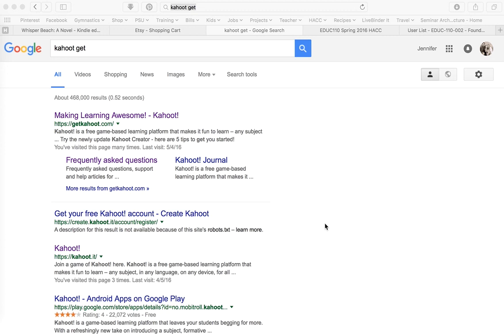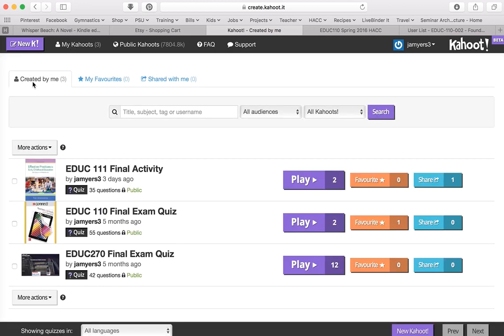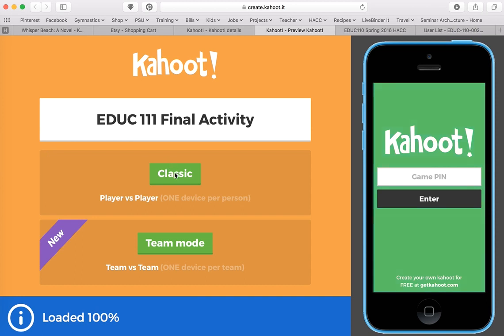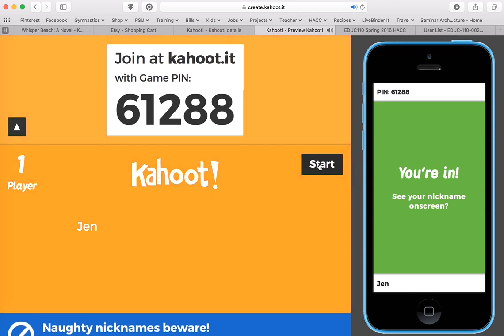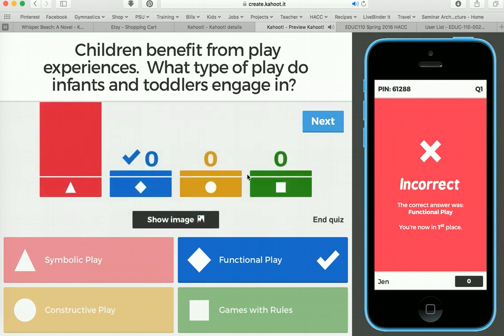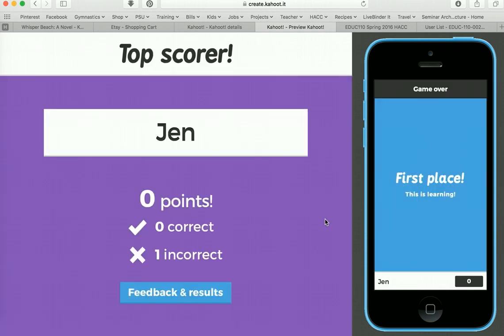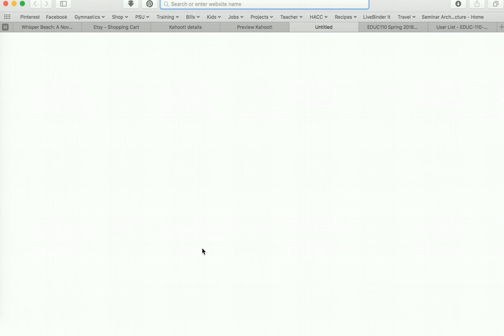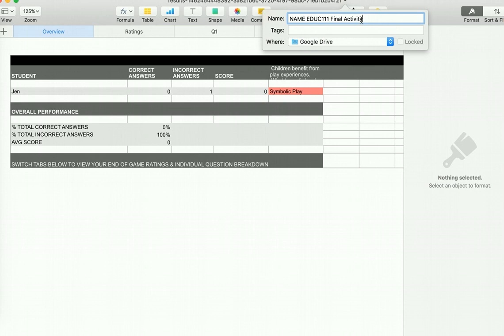Playing Kahoot Alone EDUC 111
FInal Activity